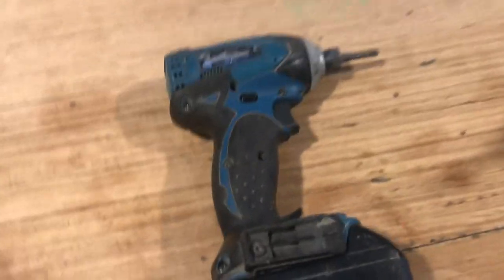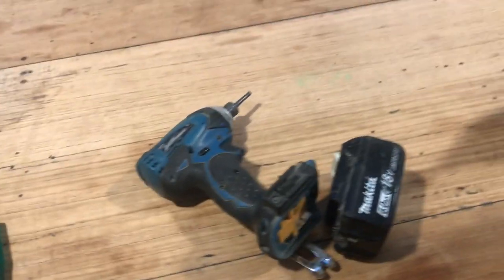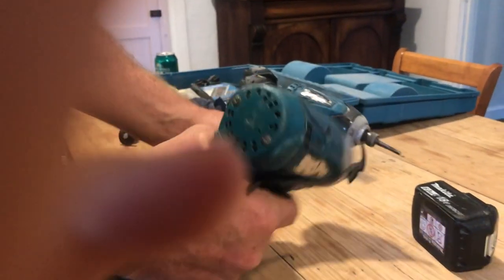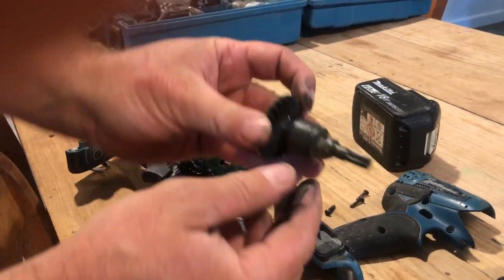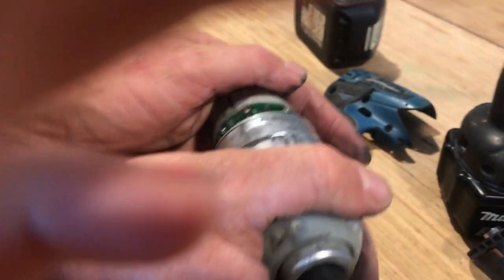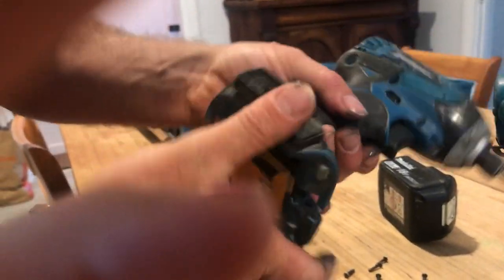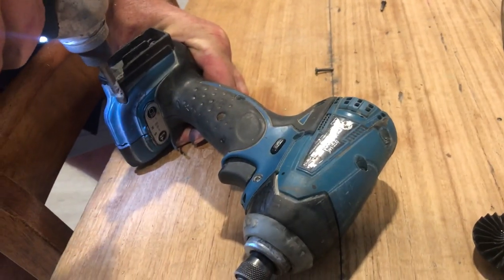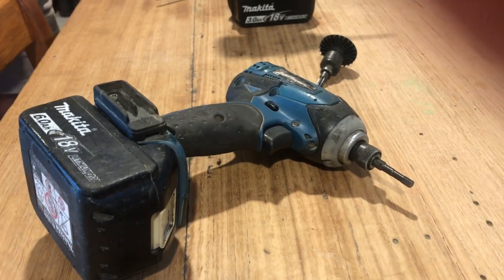Makita impact driver not working, tear down and fix. Light just flashing. Rotor problem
This might help fix the makita impact driver that has stopped working and just shows a flashing light. Could be helpful for Milwaukee or dewar as well.